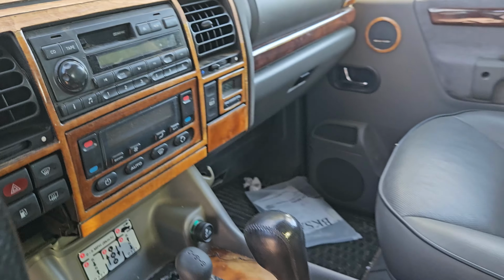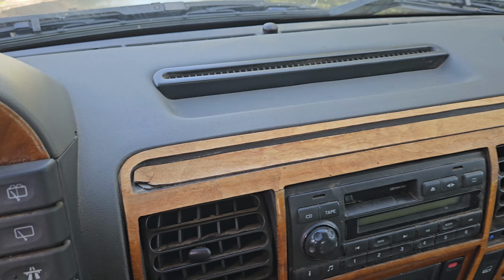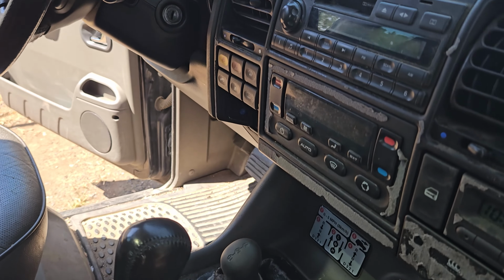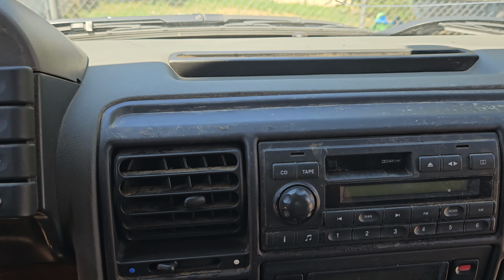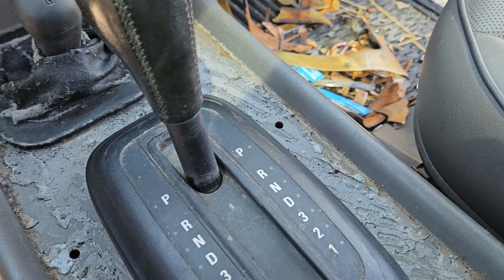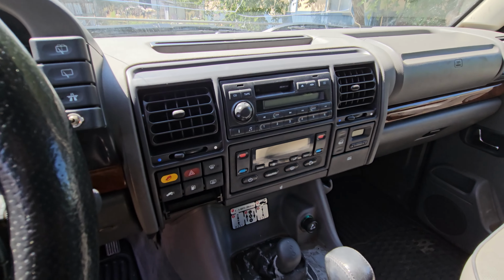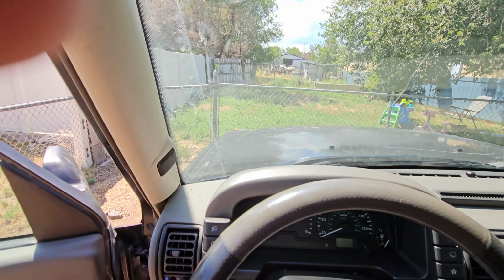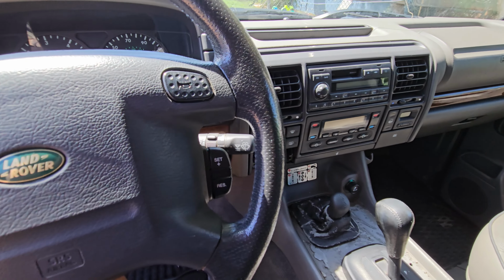Land Rover Discovery 2 Project Episode 2 - Wood Chucked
Progress is being made! SO excited I finally got to get it cleaned, be sure to watch to the end for the good stuff!